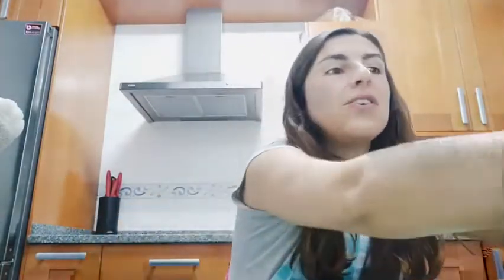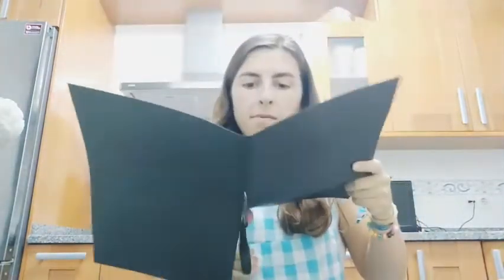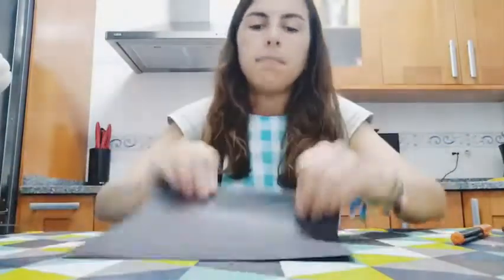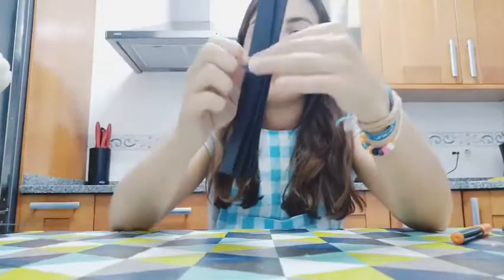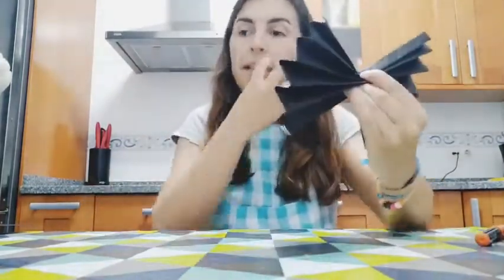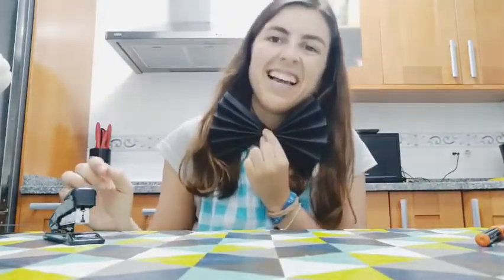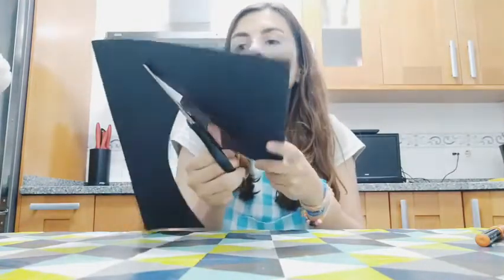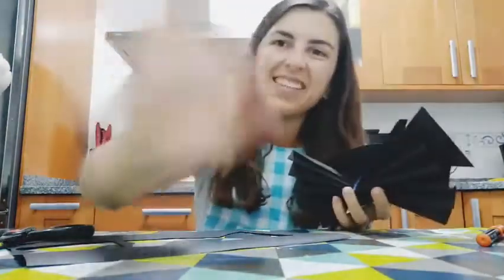Craft: Make your own graduation bow tie or tie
How to make your own bow tie or tie for your graduation at home during quarantine